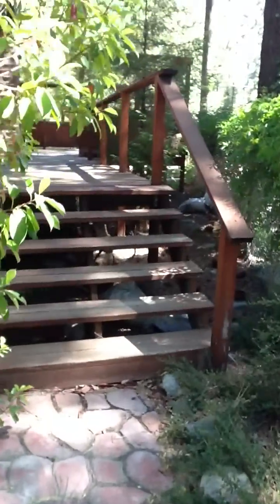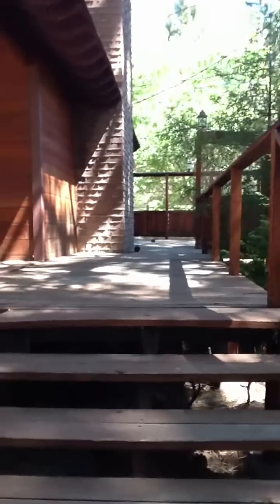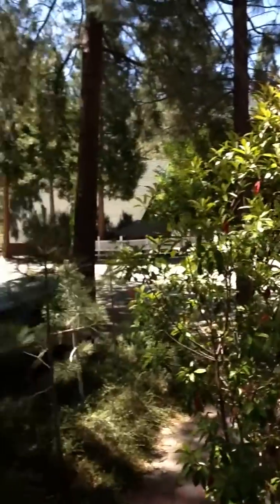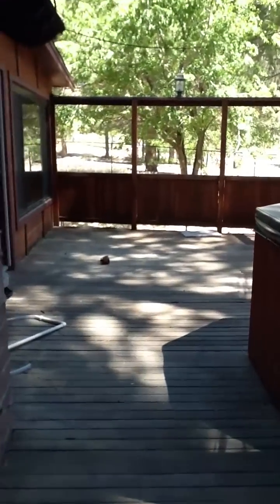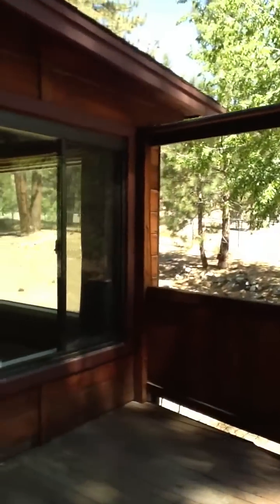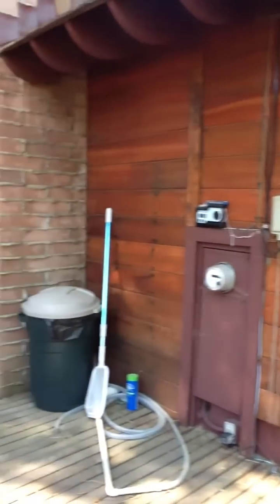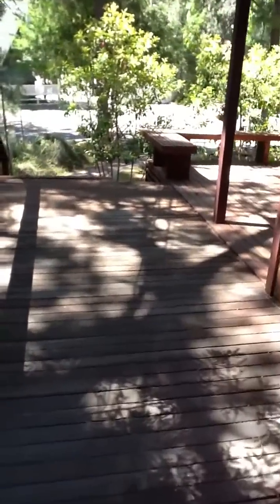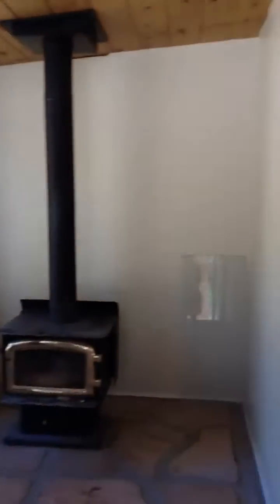876 Snowbird Rd, Wrightwood, CA